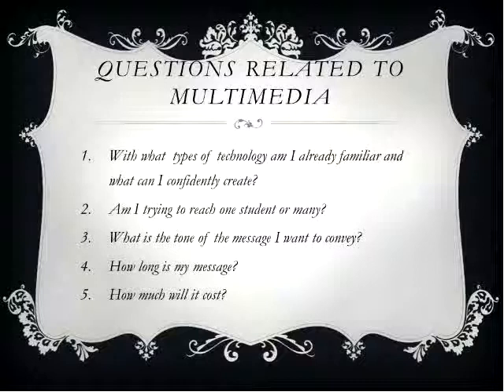Embedding Multimedia: Enegize and Engage the Online Learner (OTC14)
This presentation show you a hands-on way to incorporate multimedia such as animation, videocasts, and pow toons to motivate online learners. The session is presented by two instructors who field-tested the multimedia leading to higher levels of interactive (student-student, student-instructor, and student-content). Contains practical knowledge on extending interactions and reaching your online students. By Steven Brownson and Wendy Conaway of Ashford University.